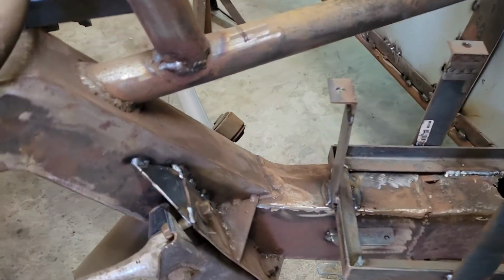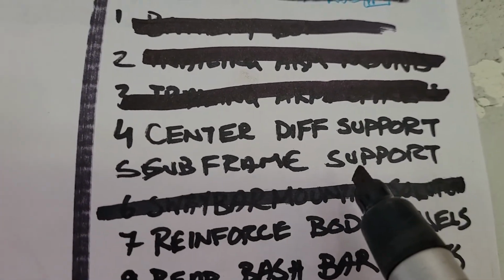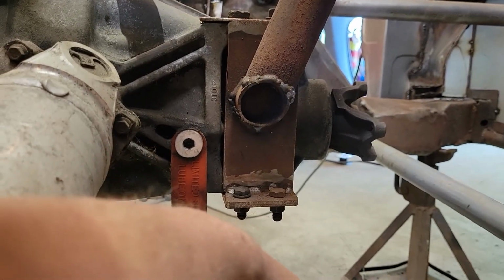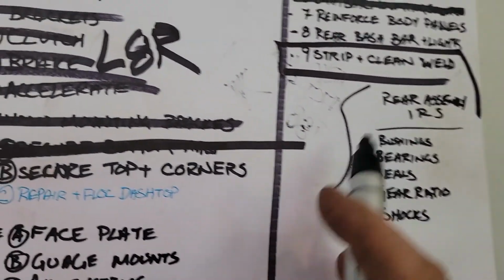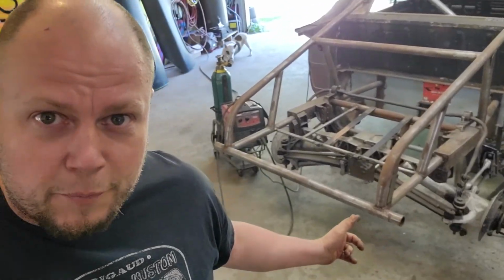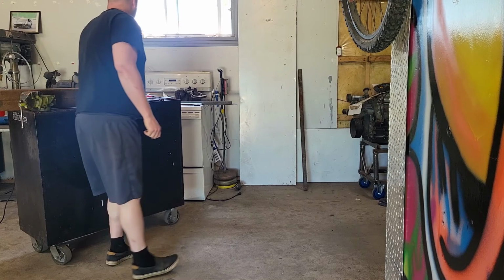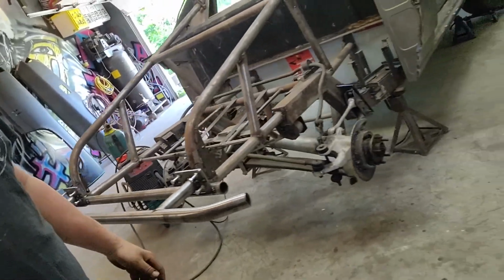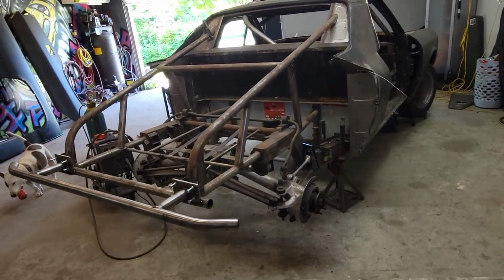1971 el camino drift build. Making a rear bumper | Bash bar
as usual theres a ton of little things to tie up on this 71 drift el camino build. today the major construction is the back bash bar.. the rear bumper if you will. it's a drift car thing,